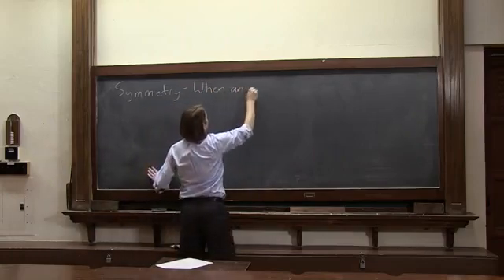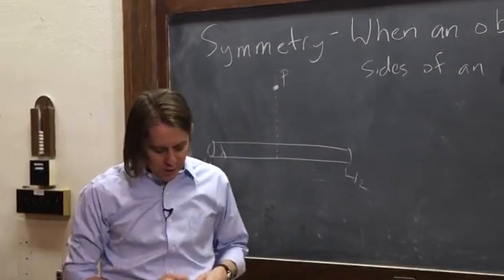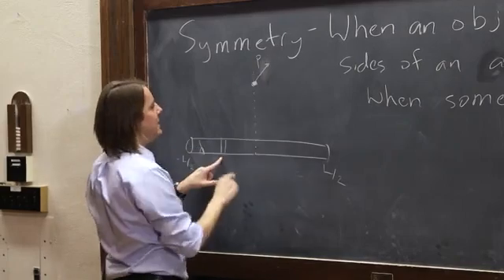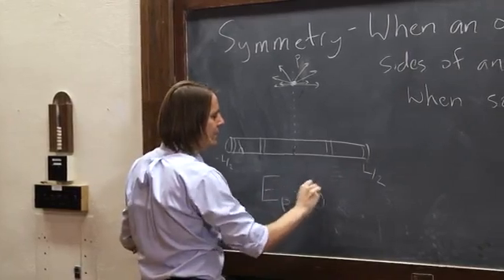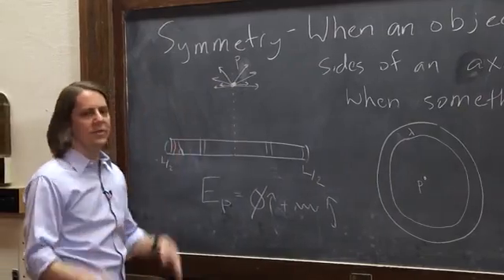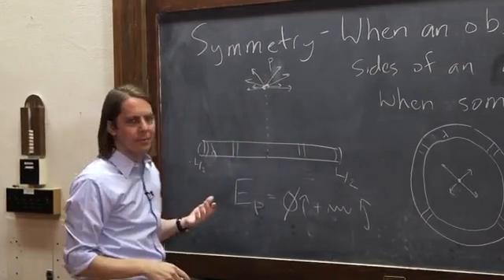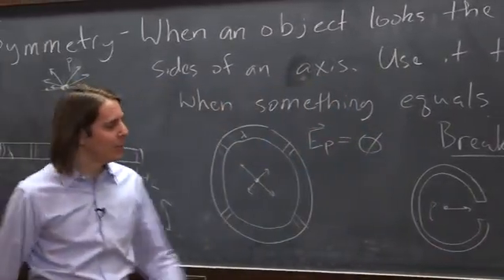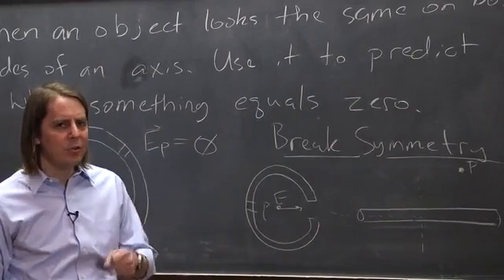3 August 2021(4)